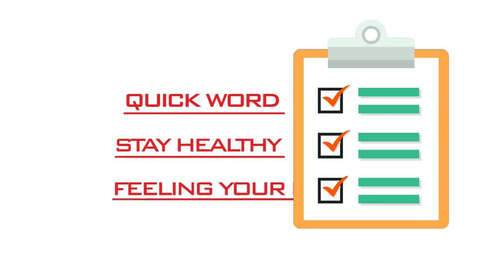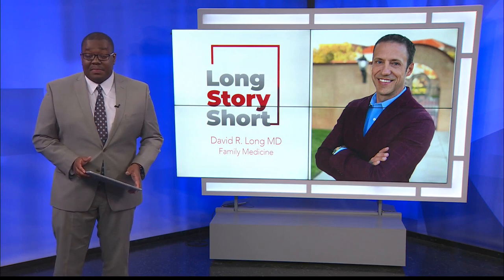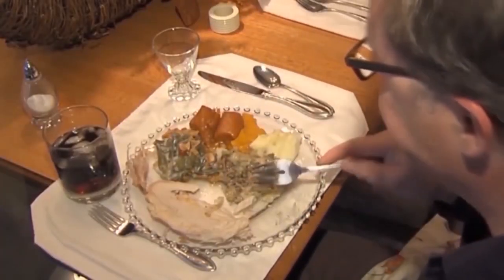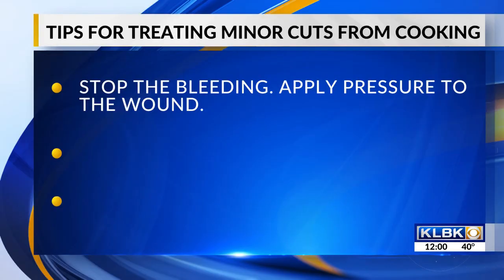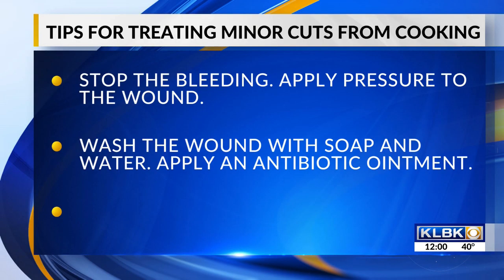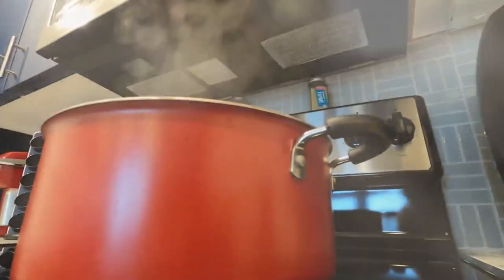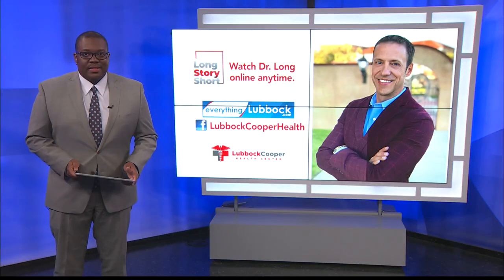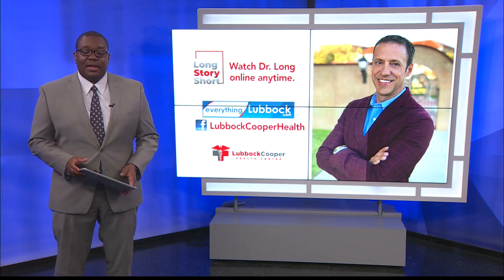Long Story Short: Treating Kitchen Burns and Cuts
KLBK's Long Story Short with Dr. David R. Long.